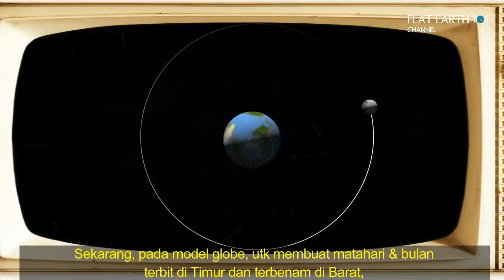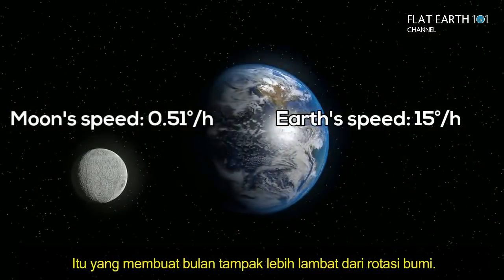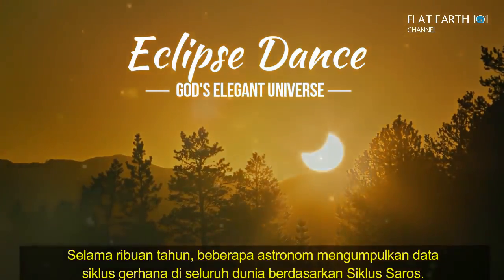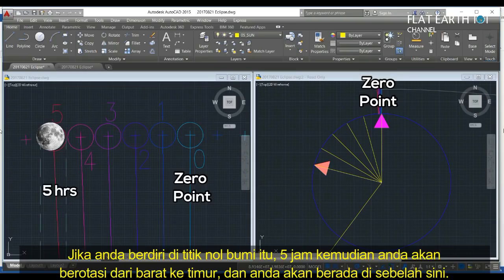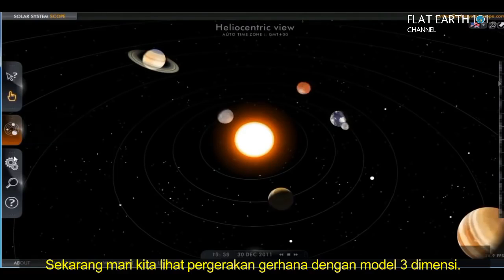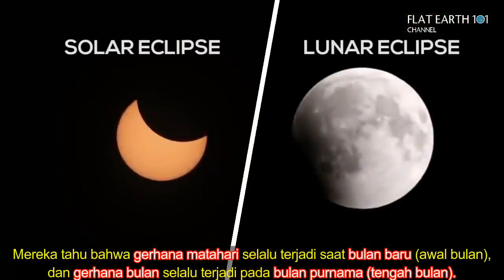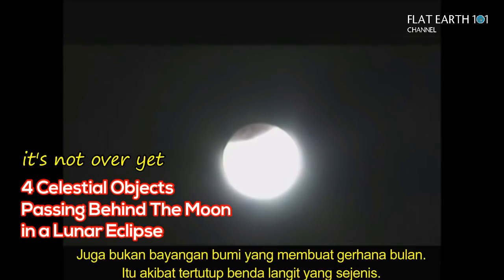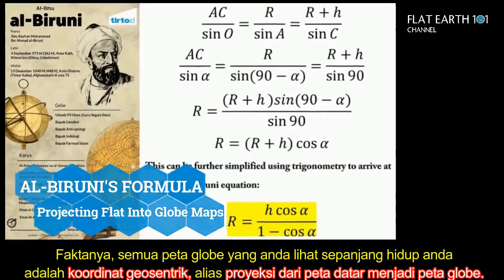Flat Earth 101 eps 14 : ECLIPSE OF FANTASY (Gerhana Fantasi)